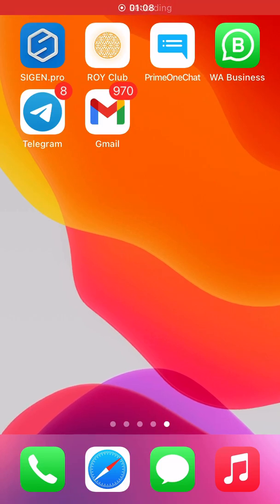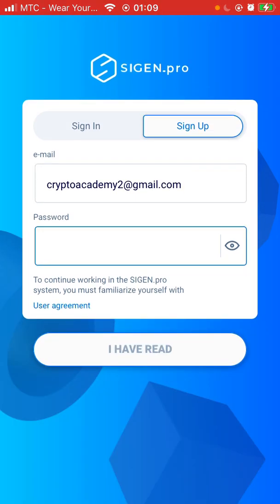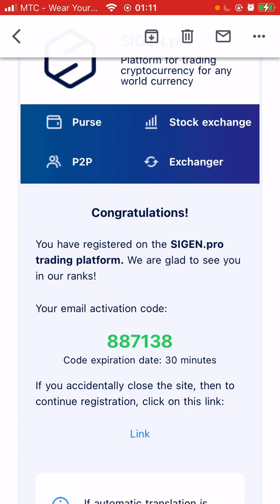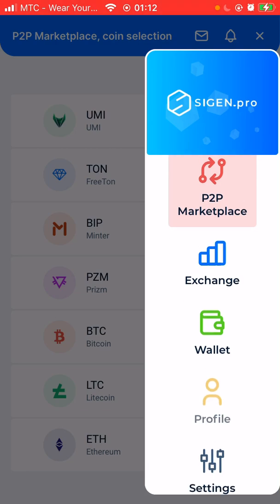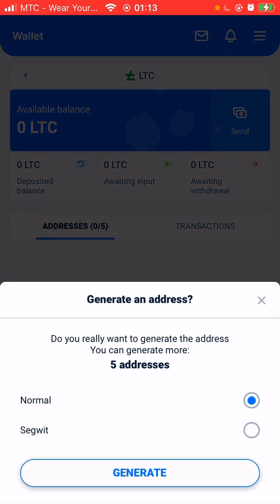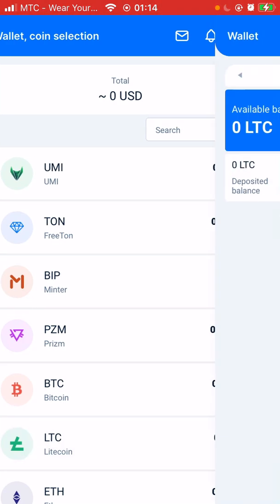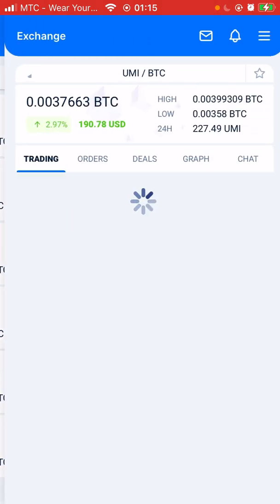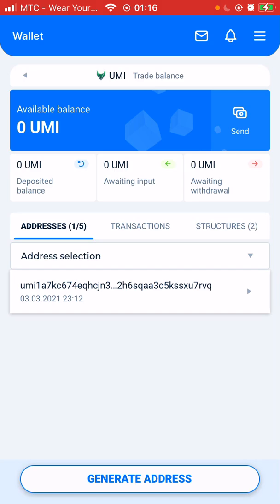Install Sigen.Pro App and Sign-Up, Generate Wallets, Fund Account, Buy UMI Coins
In this video I explain how you can sign-up your new account on Sigen.Pro exchange platform using the sigen.pro app installed on your phone.

Step 2:
Once you are logged into your account, generate your new wallets and fund your account using LTC. Use your LTC to exchange to BTC and immediately use BTC to buy UMI coins. Minimum coins required to start staking is 20 UMI coins.

Step 3: (Final Step)
You may watch my previous video explaining the staking process.